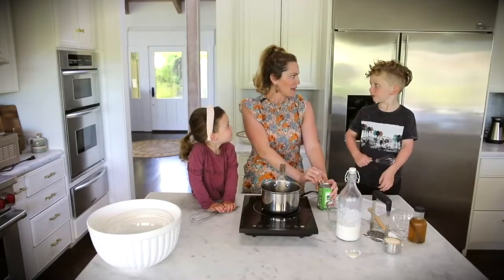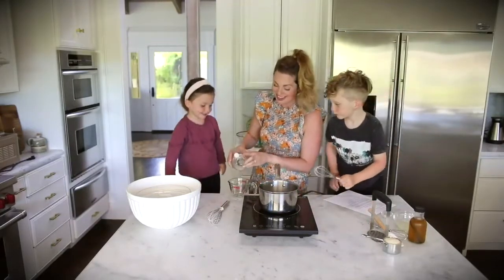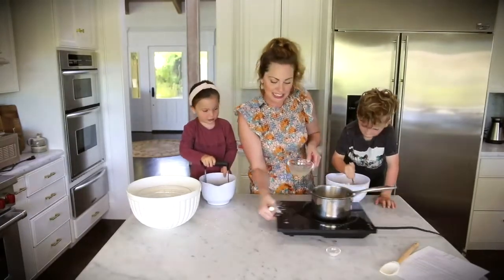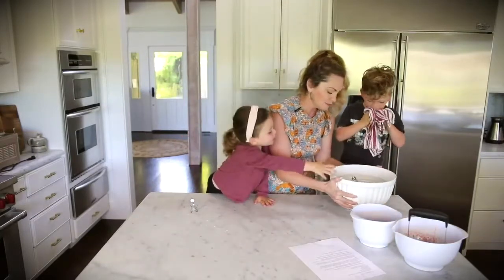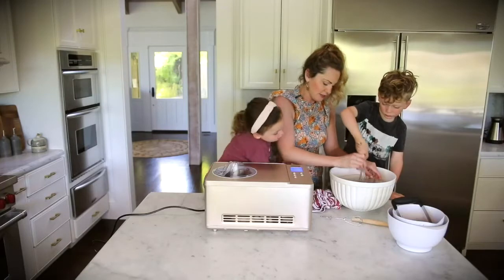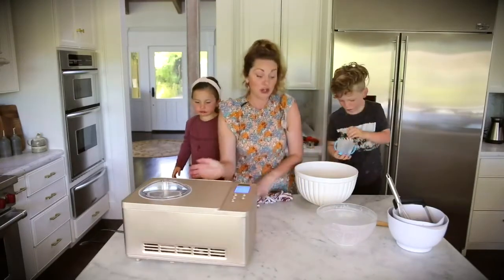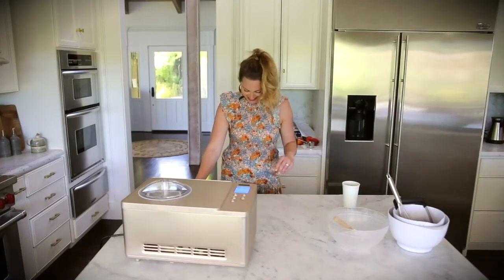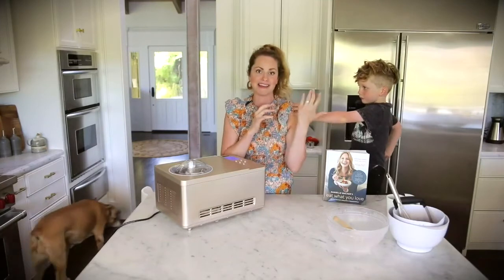Wake up with the Walkers - Dairy-Free Strawberry Ice Cream | Danielle Walker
On this week's Wake Up With The Walkers - we're making dairy-free and egg-free creamy Strawberry Ice Cream!

grf - this is a grain-free recipe
gf - this is a gluten-free recipe
df - this is a dairy-free recipe